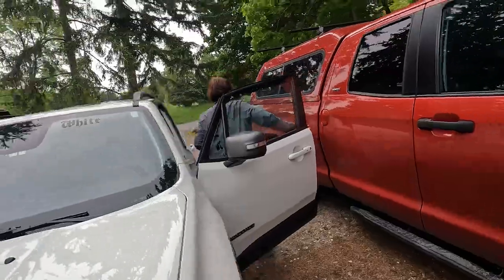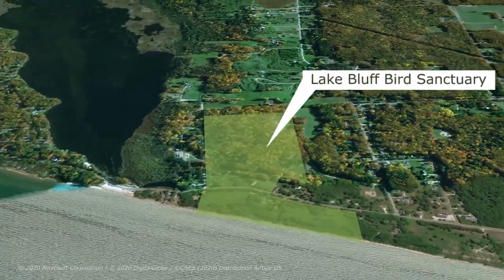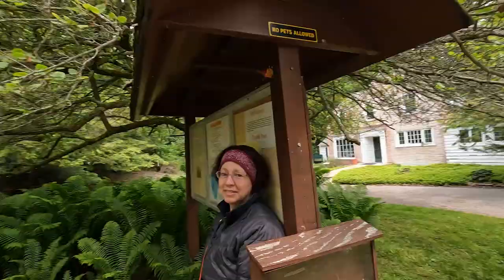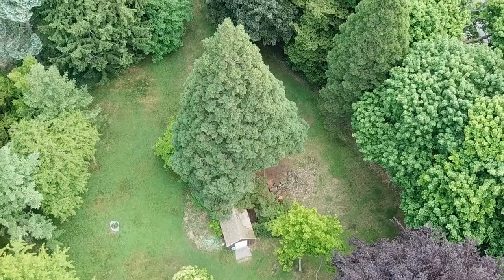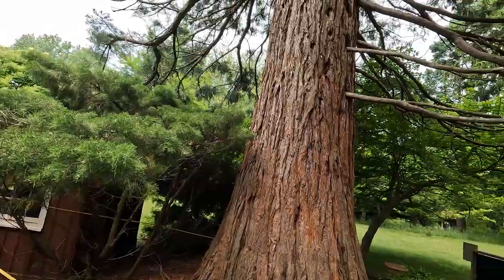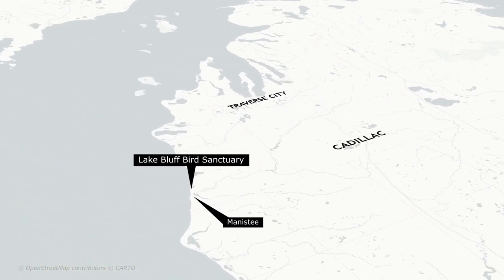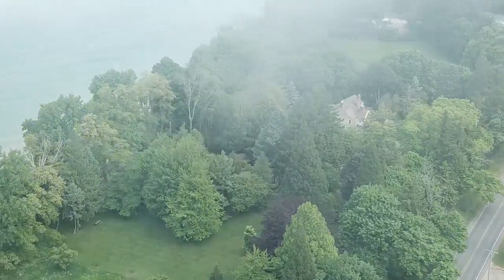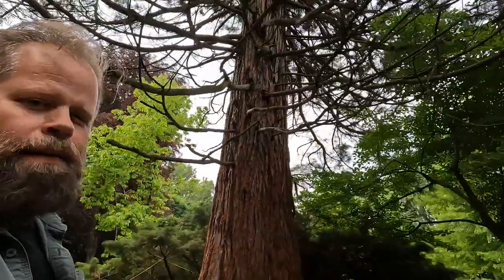These Trees Shouldn't Survive Here - What's Their Story?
💬 Let us know what you think of this adventure in the comment section below.

👍 Let’s Connect!